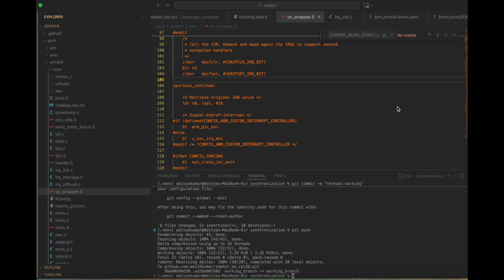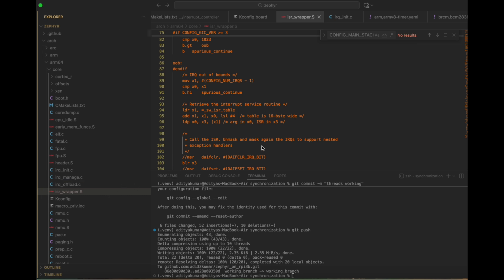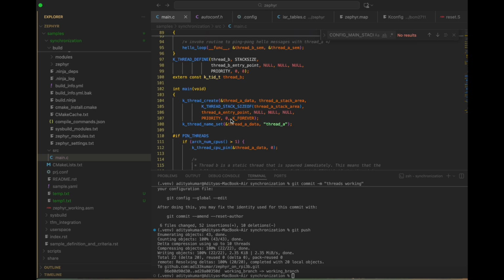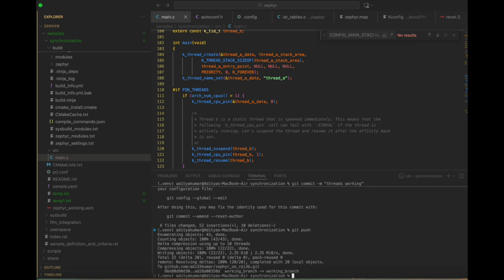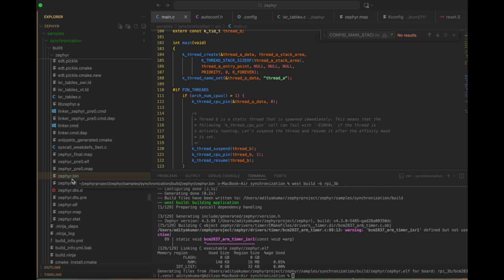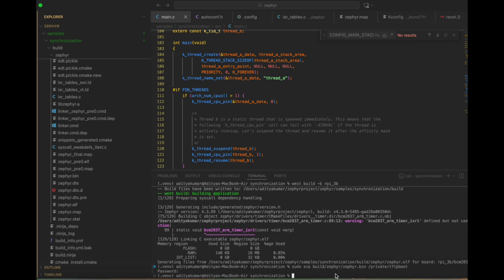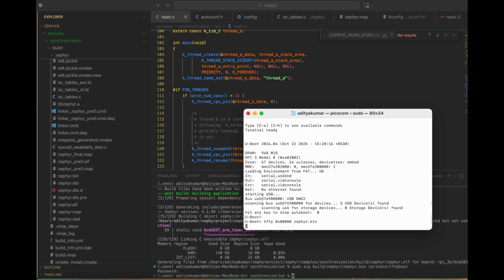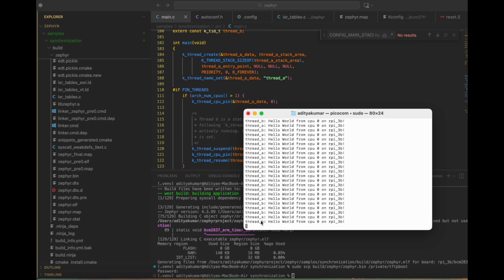Zephyr!! RTOS on RPI 3B: Multithreading Demo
In this video, Zephyr synchronisation samples has been loaded and demonstrated on RPI 3B. By default this port is not available in zephyr samples. Efforts has been to put to port this for RPI 3B.